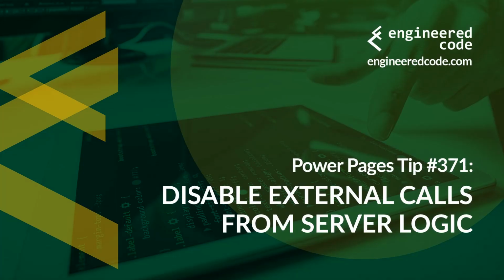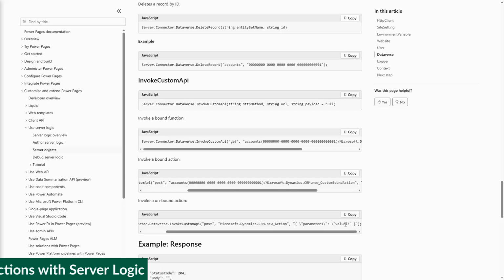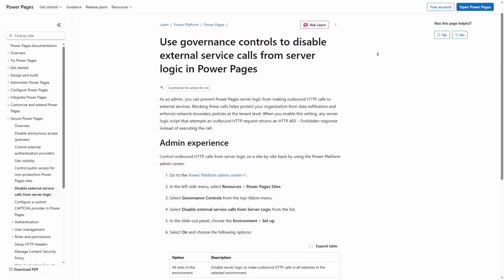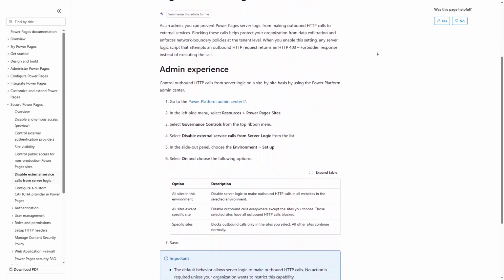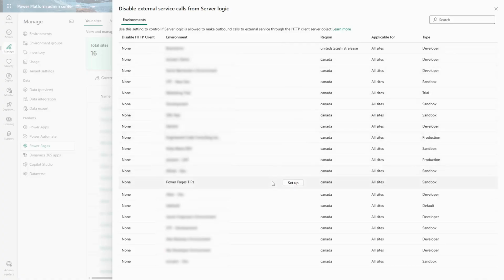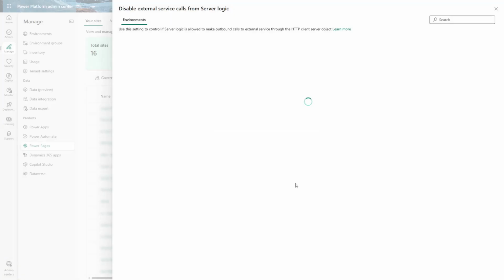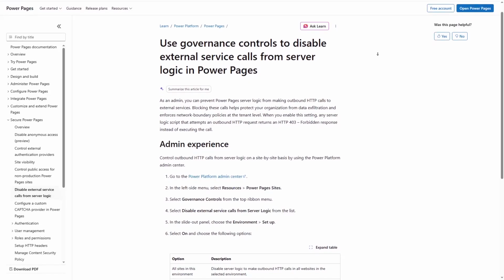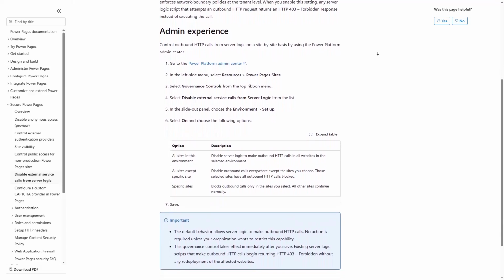Power Pages Tip #371 - Disable External Calls from Server Logic - Engineered Code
In this tip, I look at the governance controls that allow you to disable the ability to make calls to external services with Server Logic.